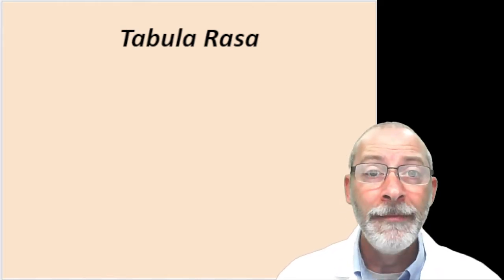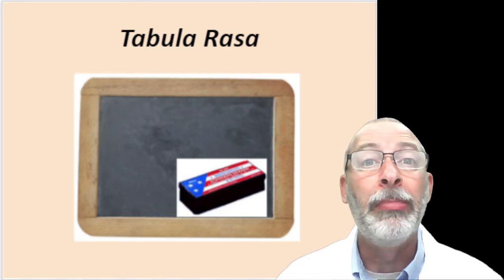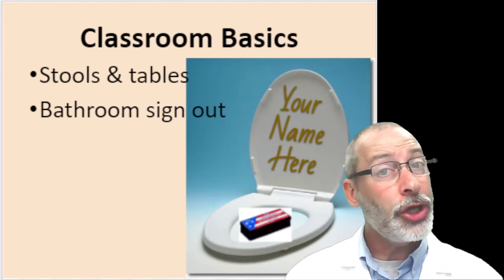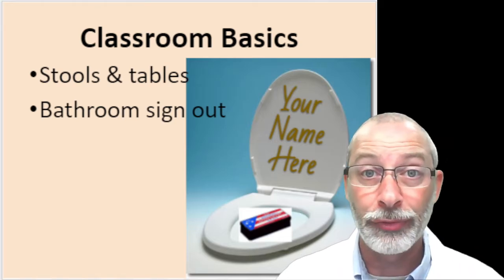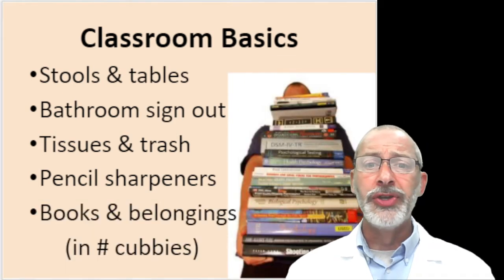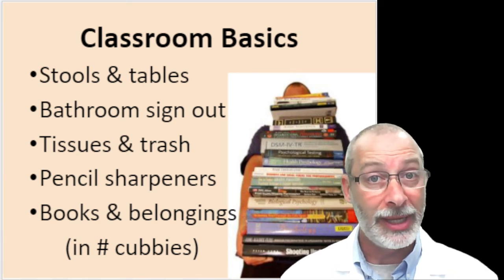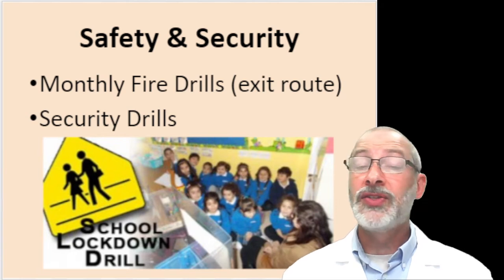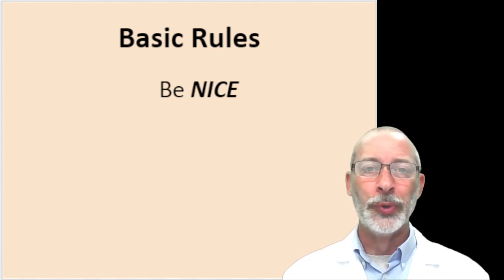00 DAY 1 Welcome Back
Welcome Back!
Here are some basics before we begin.